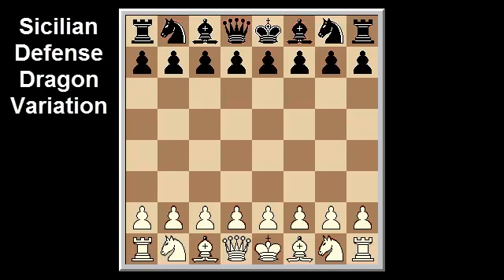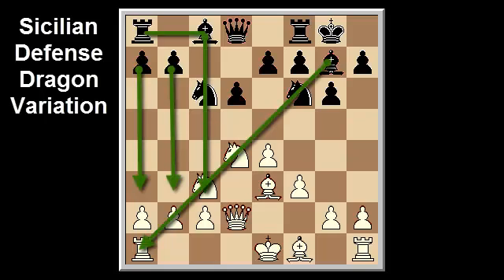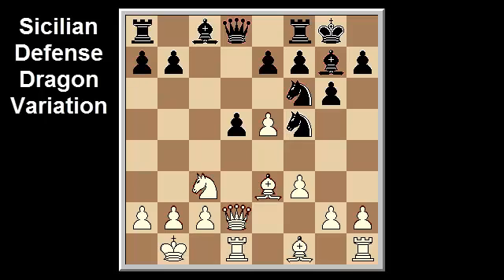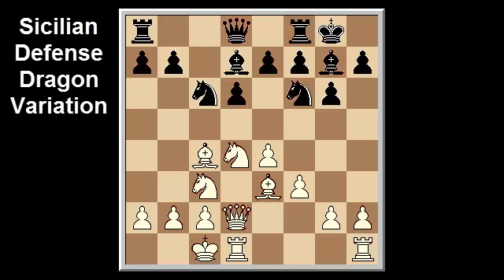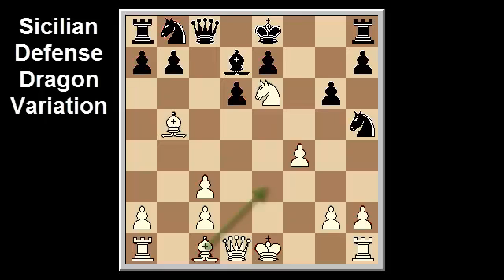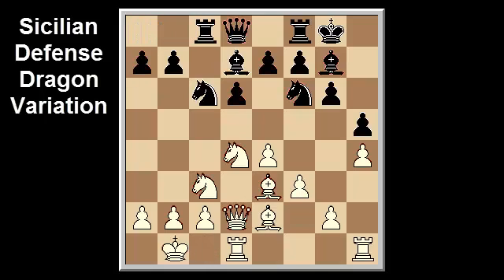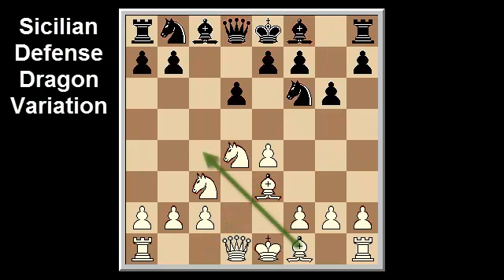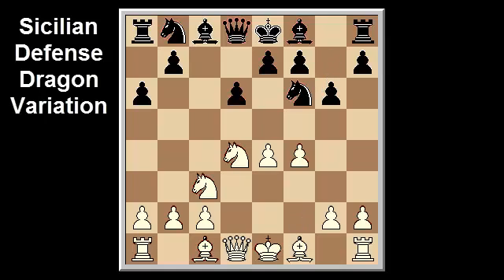Dragon Variation, Sicilian Defense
Enter the Dragon, one of the sharpest of all chess opening. It first coined by Russian chess master and amateur astronomer Fyodor Dus-Chotimirsky who noted the resemblance of Black's kingside pawn structure to the constellation Draco.

The Encyclopaedia of Chess Openings codes for the Dragon Variation

B70 5.Nc3 g6
B71 5.Nc3 g6 6.f4 (Levenfish Variation)
B72 5.Nc3 g6 6.Be3
B73 5.Nc3 g6 6.Be3 Bg7 7.Be2 Nc6 8.0-0 (Classical Variation)
B74 5.Nc3 g6 6.Be3 Bg7 7.Be2 Nc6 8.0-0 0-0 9.Nb3
B75 5.Nc3 g6 6.Be3 Bg7 7.f3 (Yugoslav Attack)
B76 5.Nc3 g6 6.Be3 Bg7 7.f3 0-0
B77 5.Nc3 g6 6.Be3 Bg7 7.f3 0-0 8.Qd2 Nc6 9.Bc4
B78 5.Nc3 g6 6.Be3 Bg7 7.f3 0-0 8.Qd2 Nc6 9.Bc4 Bd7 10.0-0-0
B79 5.Nc3 g6 6.Be3 Bg7 7.f3 0-0 8.Qd2 Nc6 9.Bc4 Bd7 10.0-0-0 Qa5 11.Bb3 Rfc8 12.h4